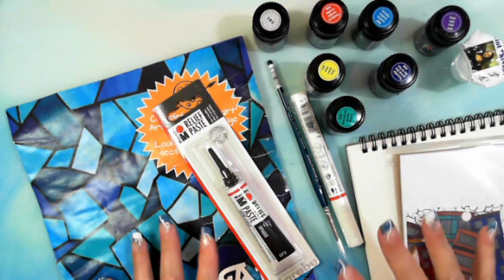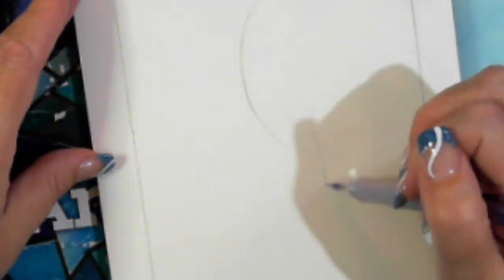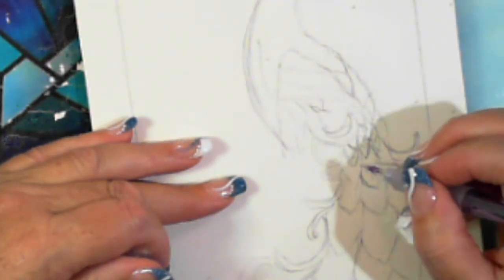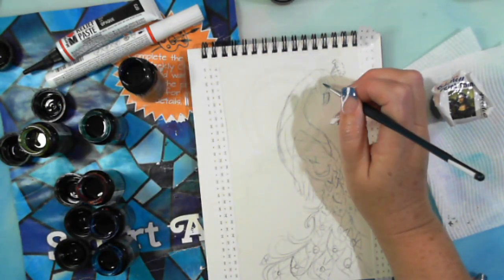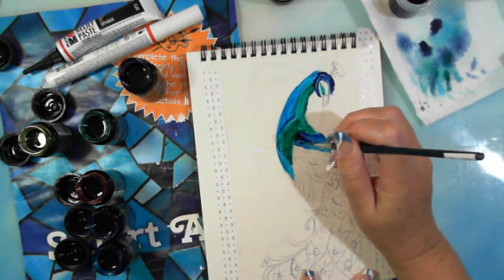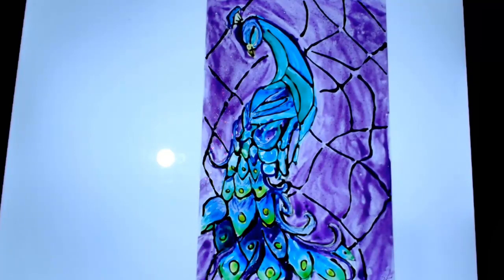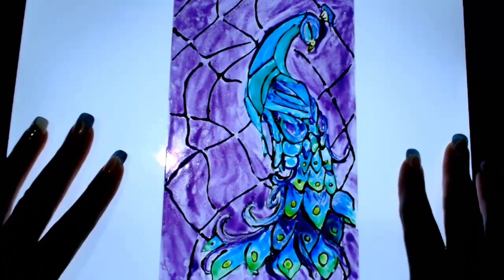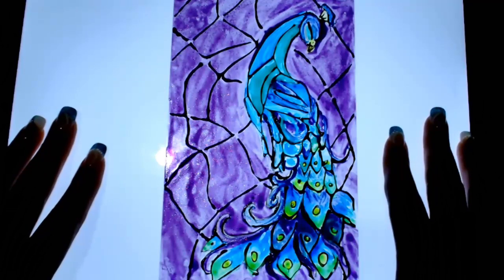I can paint - Smart Art Box - GLASS PAINTING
Join me while I work on my first Smart Art subscription box, check out the process..

Full list of materials in the July 2019 Smart Art Box:
MARABU GlasArt PAINT 15mL (7 BOTTLES)
MARABU RELIEF PASTE BLACK
MARABU PORCELAIN & GLASS PAINT MARKER 0.8MM TIP
WET MEDIA DURA-LAR BY GRAPHIX 8”x5” - 10 PACK
GRUMBACHER ACADEMY WATERCOLOR BRUSH- ROUND 4
BONUS ITEM! TALL 8OZ CLEAR GLASS JAR
BONUS ITEM! MONA LISA ODORLESS PAINT THINNER ½ OZ